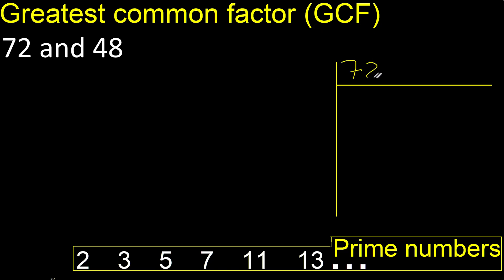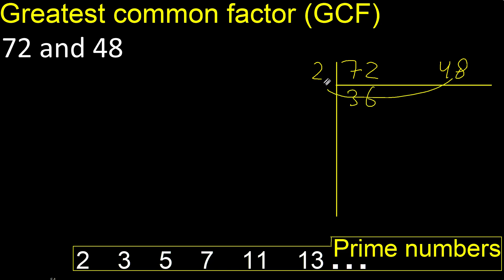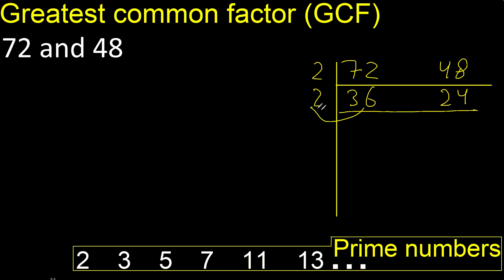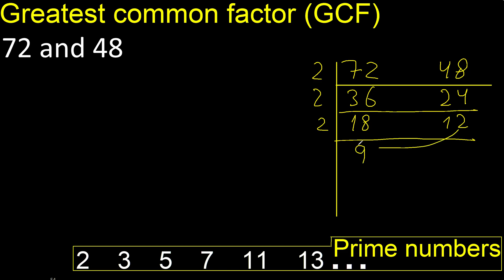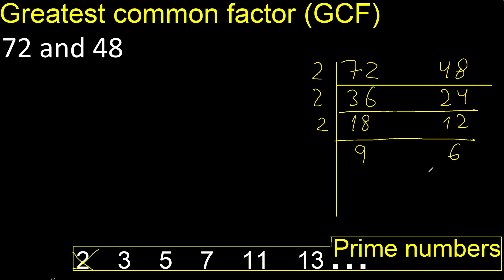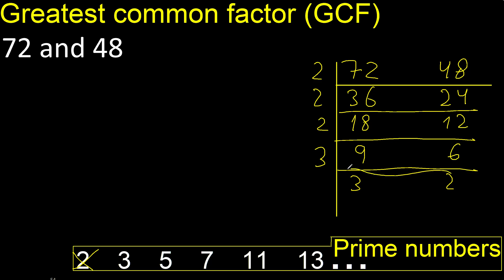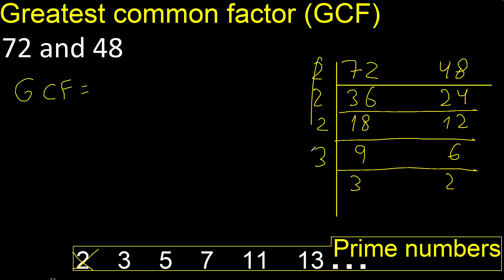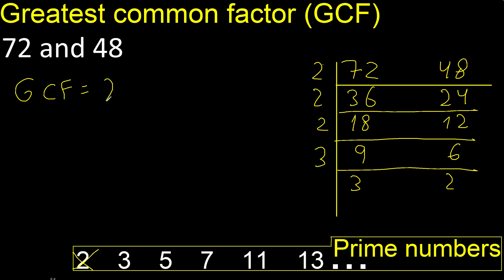GCF 72 and 48 . greatest common factor . GCF(72 , 48) , How to Find GCF